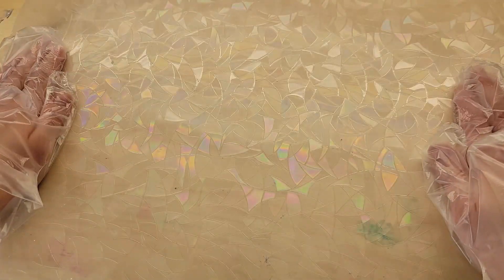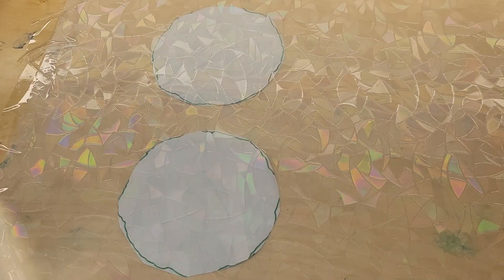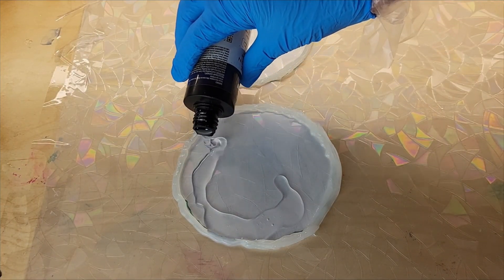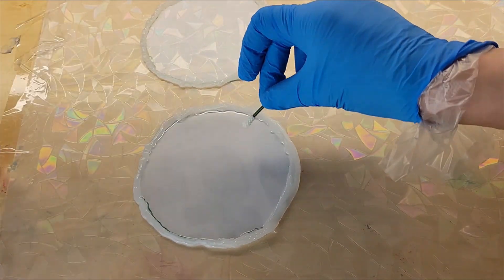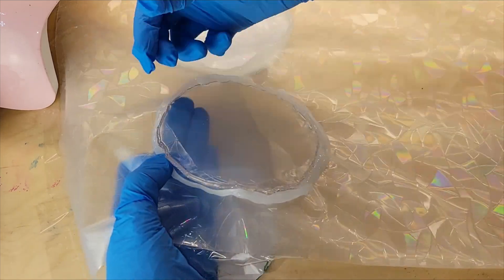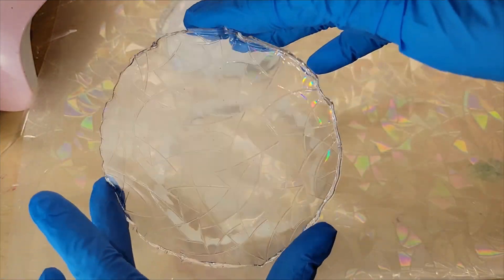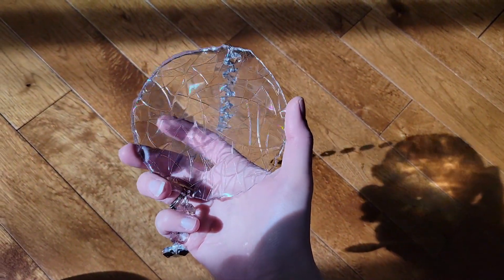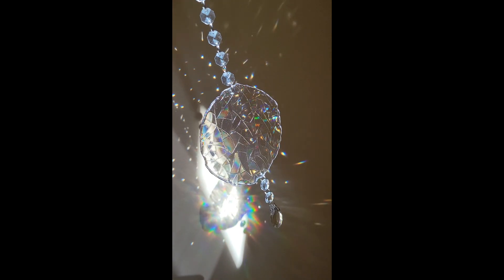UV resin suncatcher fast video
Also please go check out a few more of my other videos.

What do you think of this technique? Let me know down in the comments.

UV resin from LET'S RESIN is on sale right now

U.K friends please use this link to get to the LET'S RESIN website

UK LET'S RESIN Store

Check out my full rainbow prism coaster using epoxy resin tutorial with this link.

I also made a window panel using this rainbow prism technique and epoxy resin. Here's the link to that video if you want to check it out.

Links to items I use in my videos purchased from amazon.

Holographic window film

Uv lamp

100% silicone caulk

3M half face respirator I use. You must purchase 3M organic vapor filter cartridges separately.

3M organic vapor filters/cartridges I use on my respirator

Kangaroo brand liquid latex